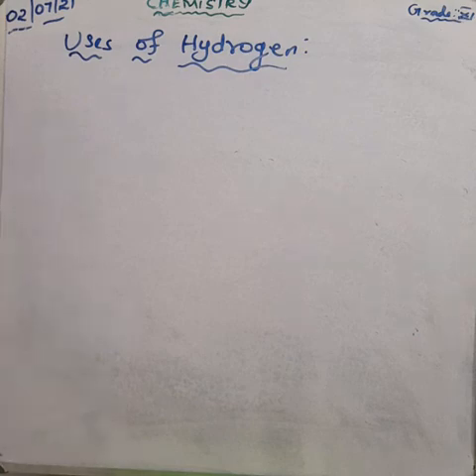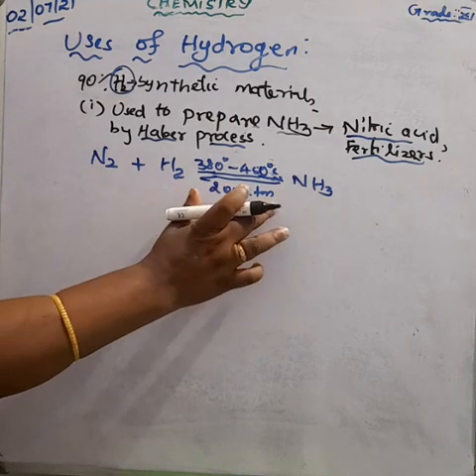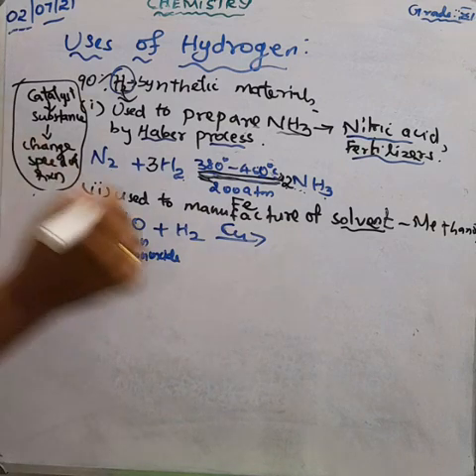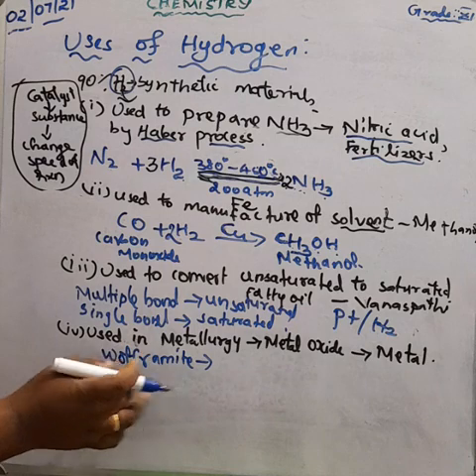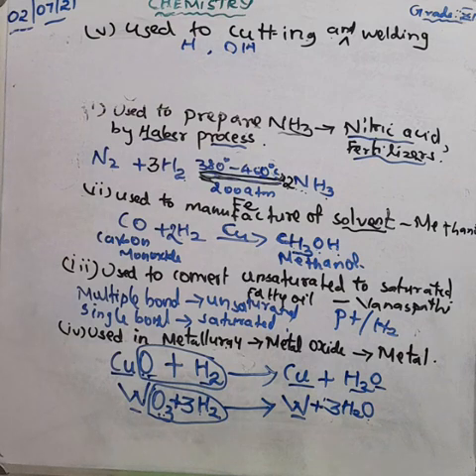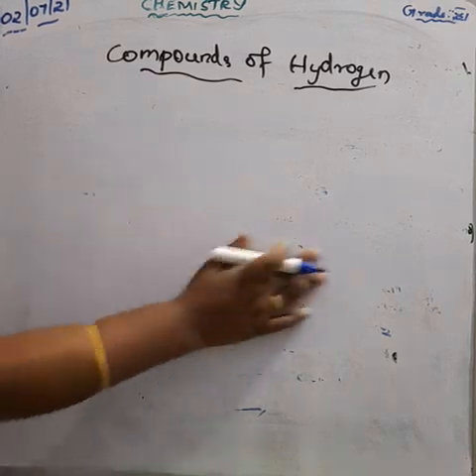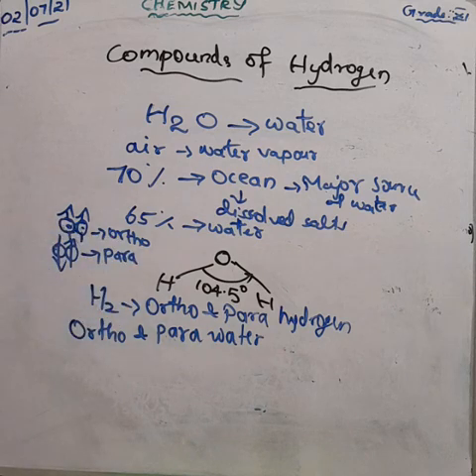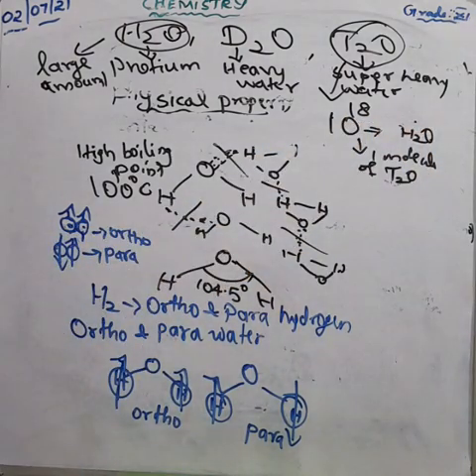Grade 11 | Chemistry | Uses of Hydrogen | Online Class